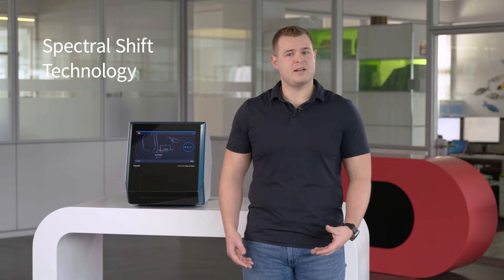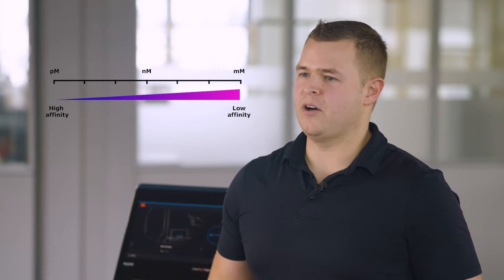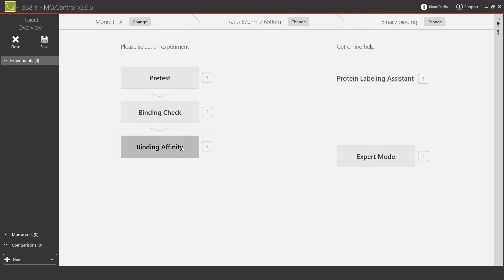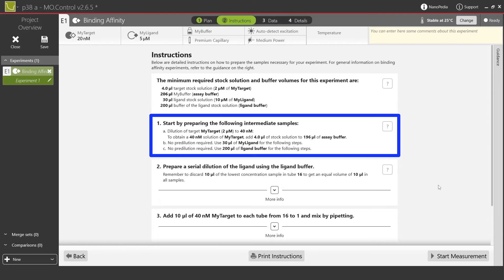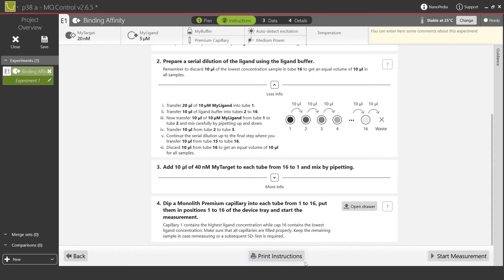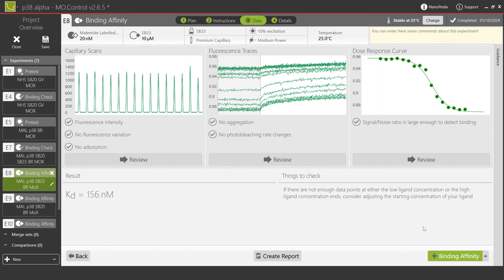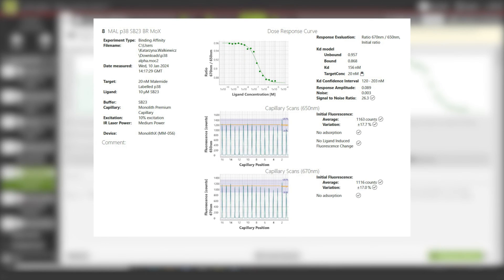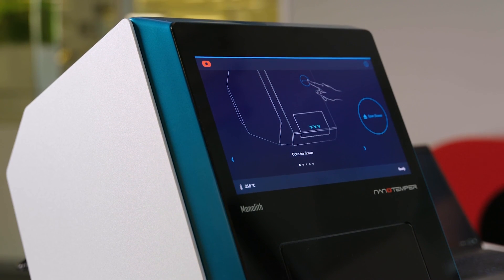Virtual Monolith X Demo: Free-in-solution affinity measurements with minimal sample consumption​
The tool you choose to measure affinities should tackle a diverse range of targets and ligands that come your way — such as GPCRs, IDPs, or cancer-related proteins. And,  you should get data that helps you make educated decisions, faster.

This is where the Monolith X instrument stands out— as the only way to get binding affinities free in-solution.

Watch this 15-minute walkthrough of Monolith X to see how its user-friendly interface, software, and data analysis makes it quick and easy for anyone in your lab to get started and make decisions.

In this quick instrument tour of Monolith X for binding affinity measurements, you’ll experience:
- How Monolith X works — an instrument tour, highlighting sample loading, software, and data analysis

- How quick and easy it is for you to get started, with approachable assay development and software to guide you through the assay optimization process

- How to find a Kd in minutes, using in-solution measurements that avoid the pitfalls of immobilizing your target of interest

- Why the immobilization-free aspect of measuring binding affinity with Monolith X allows you to use minimal sample to measure interactions between proteins, small molecules, RNA/DNA in a wide variety of buffer conditions – even in cell lysates